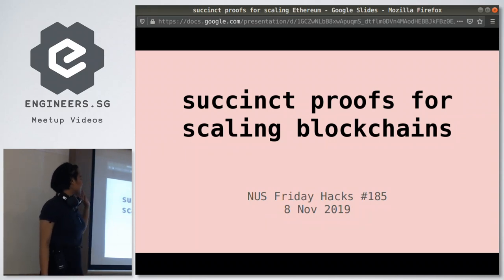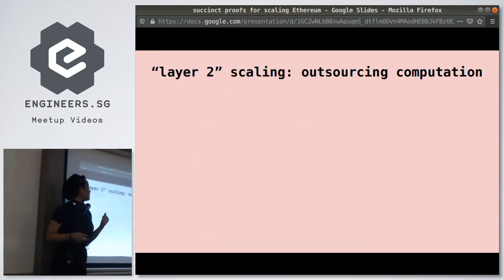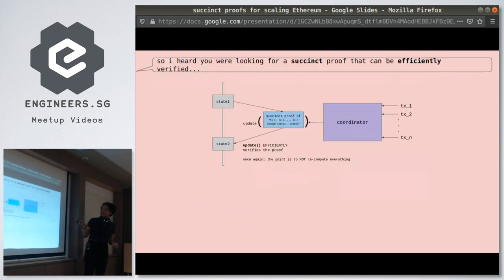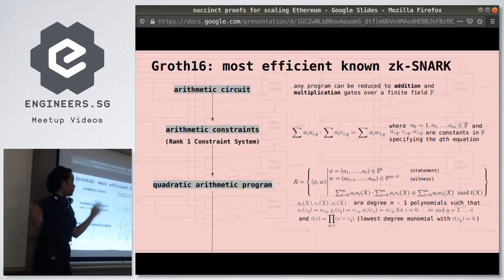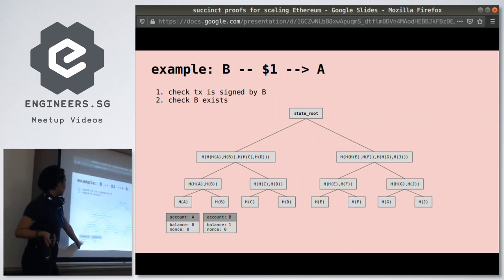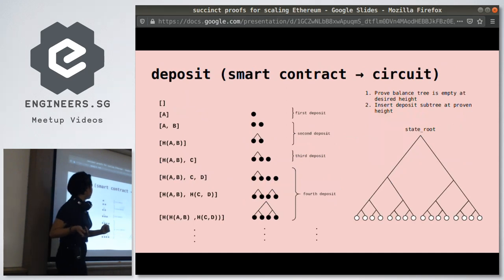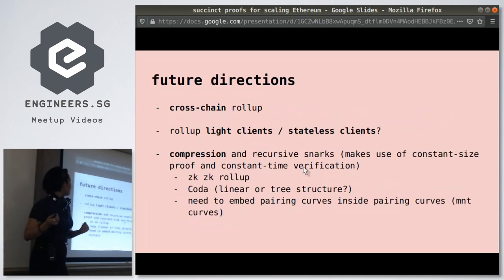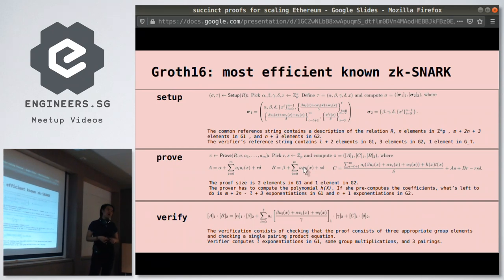NUS Hackers - Friday Hacks #185: Succinct proofs for scaling computation on the blockchain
Speaker: Ying Tong

Verifying block transactions is computationally intensive and creates a throughput bottleneck for blockchain nodes. One area of active research in blockchain scalability is verifiable computation: this is where heavy computations are outsourced to a third-party, yet can still be verified remotely by a light client with limited resources. It works by requiring third-parties to produce succinct proofs of their computations: "succinct" because they can be verified using only a fraction of the proving time. We will explore two constructions, "Rollup" and "Rollup Non-Custodial", which use SNARKs (succinct non-interactive arguments of knowledge) to verifiably outsource computation on the blockchain.

Speaker Profile

Ying Tong is a Physics graduate student at NUS. She also works as a researcher at the Centre for Quantum Technologies and the Ethereum Foundation. She's interested in cryptography, p2p and privacy.

Recorded by: NUS Hackers